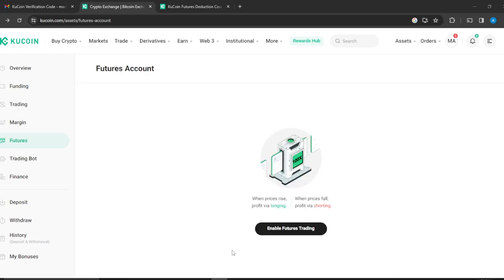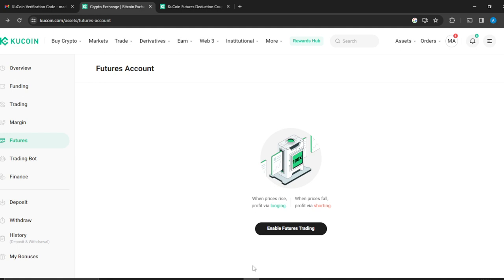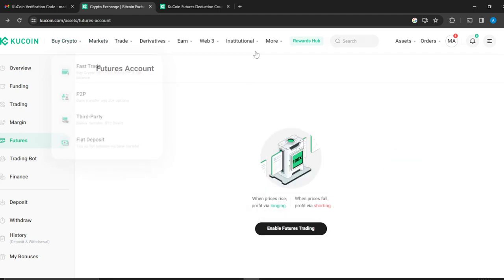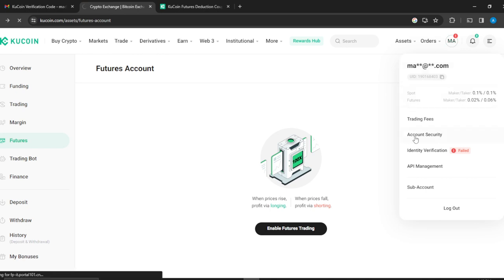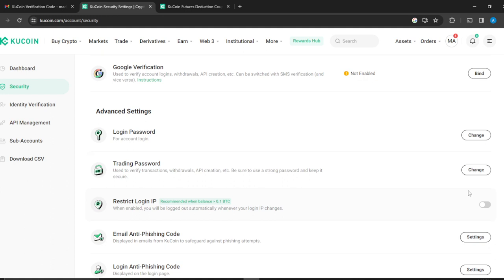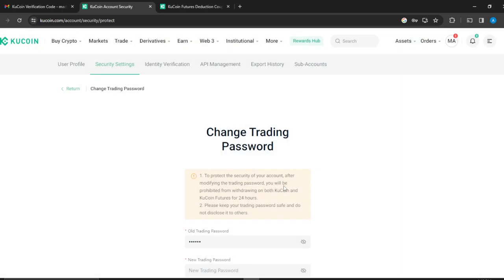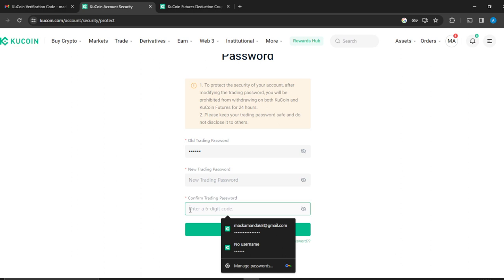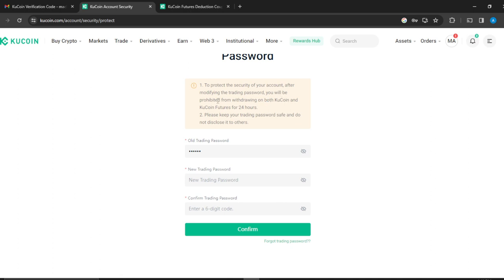How To Change Trading Password On Kucoin (Easiest Way)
Today we talk about How To Change Trading Password On Kucoin, so stay until the end of the video to see the full explanation.